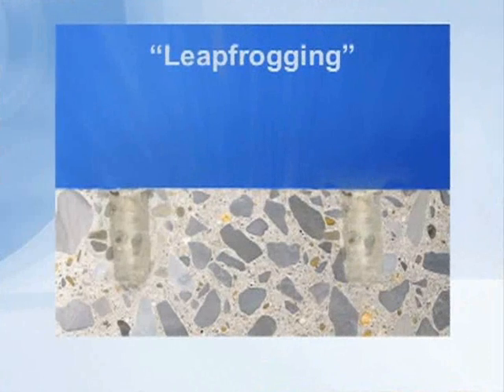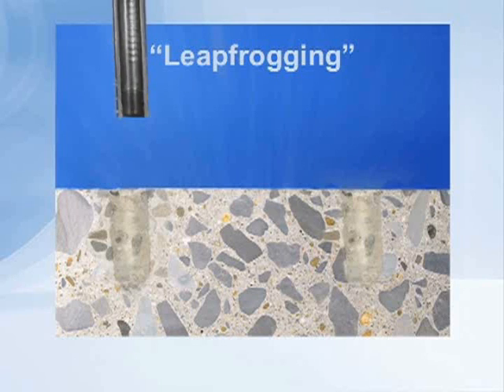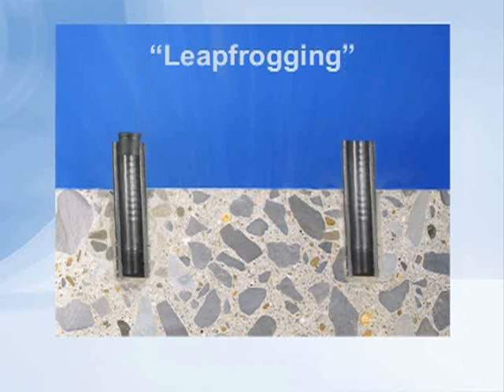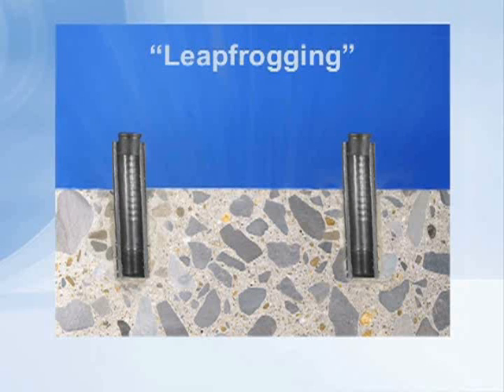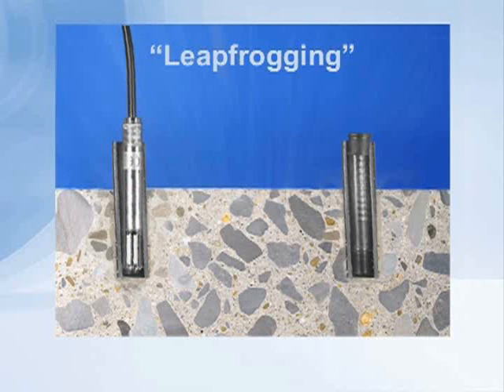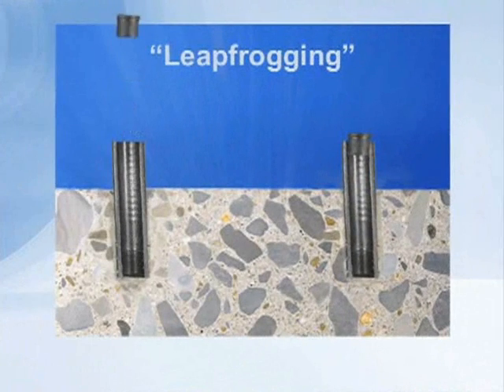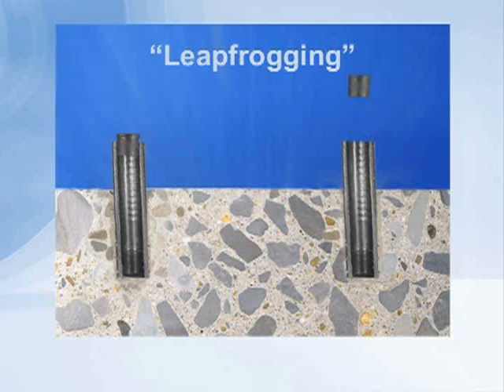Leapfrogging Problems w/ Reusable Probes - RH 12 of 22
Kanare demonstrates how reusable probes must re-equilibrate when moved from hole to hole.

2009 Copyrighted material by CTLGroup.